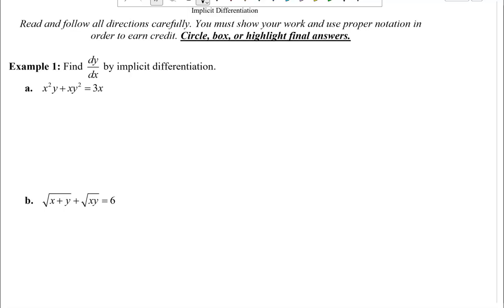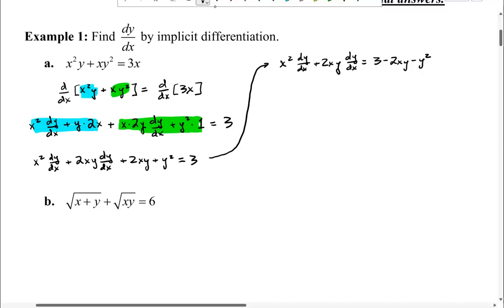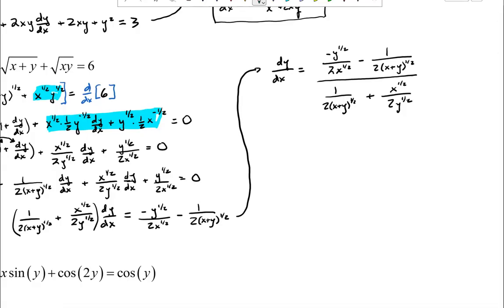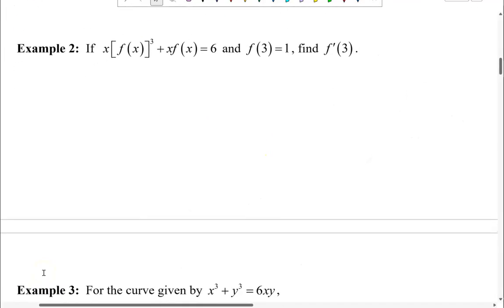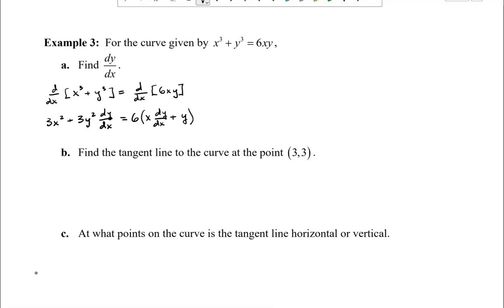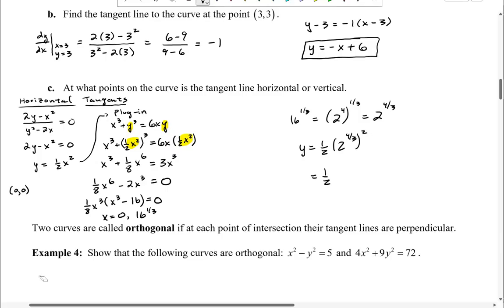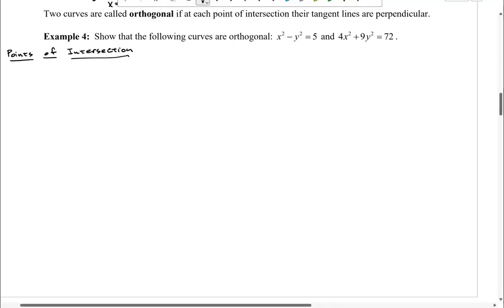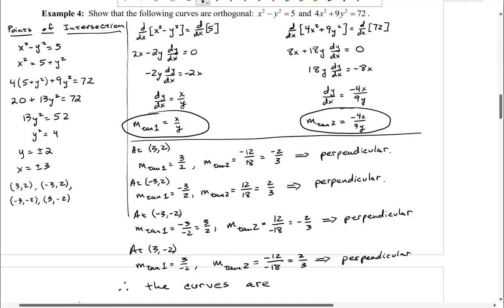3A VA 3.5 Implicit Differentiation ERROR